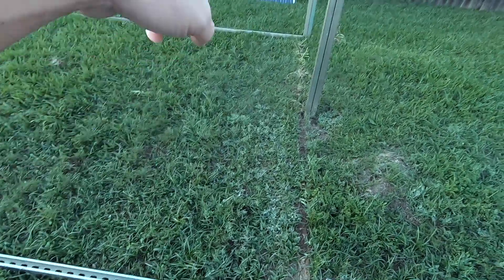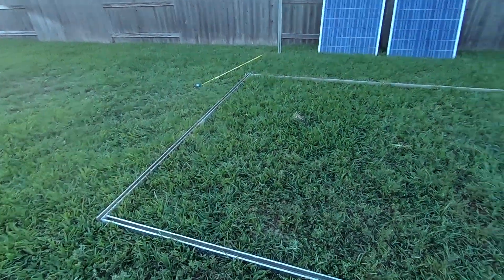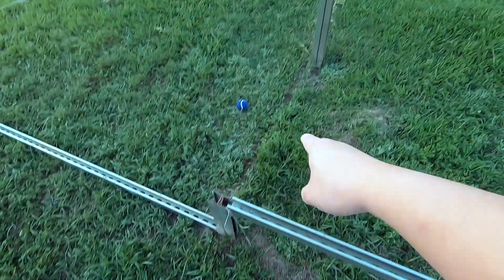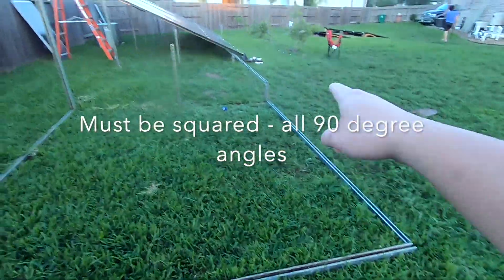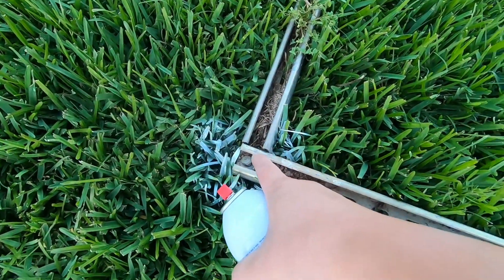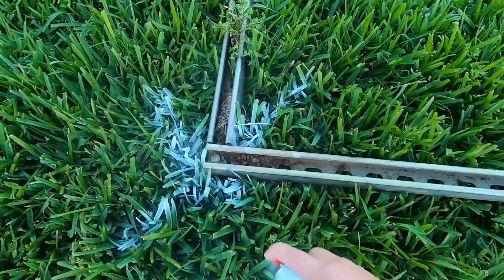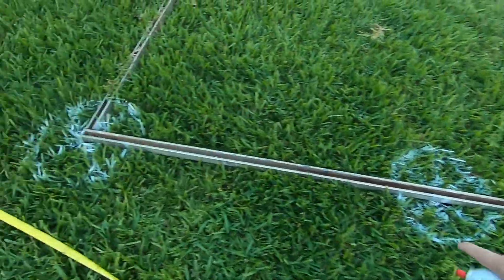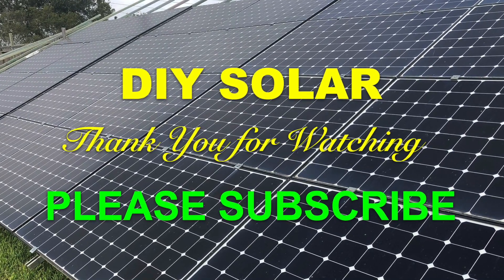ADDING NEW SECTION - GROUND MOUNT SOLAR SYSTEM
I have created a unique ground mount solar panel system using cheap and readily available material called Superstrut or Unistrut.  The system is easy to build, it is strong and it is weatherproof.

In this video I described in detail how to add new section (each section is 10-feet wide).